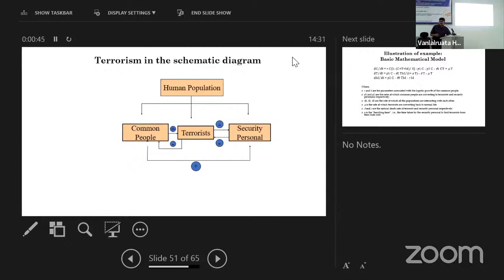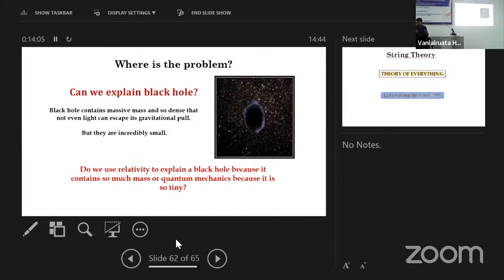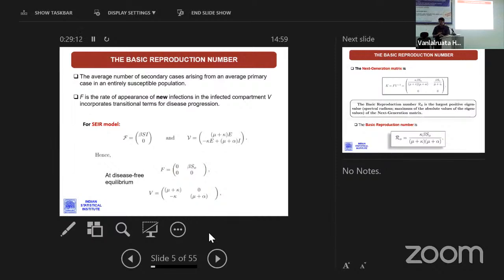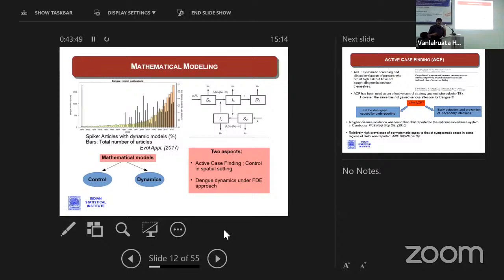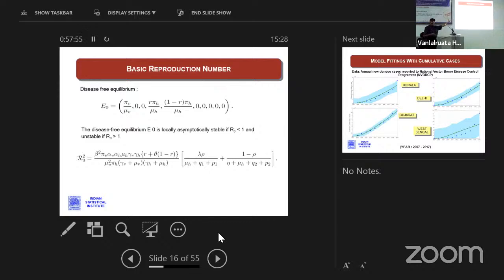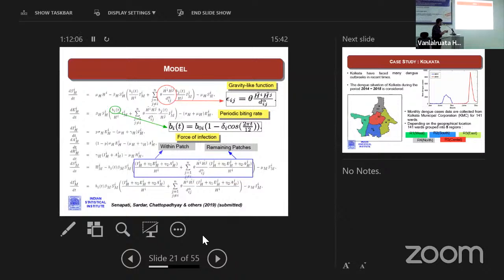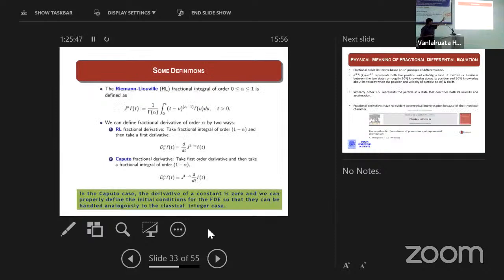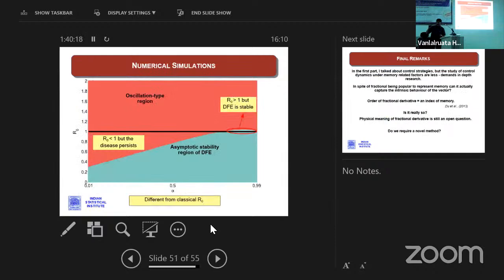International FDP on Mathematical Modelling of Biosystems with Special Focus on Epidemiology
International FDP on Mathematical Modelling of Biosystems with Special Focus on Epidemiology - 22 August 2022 - Afternoon Session.